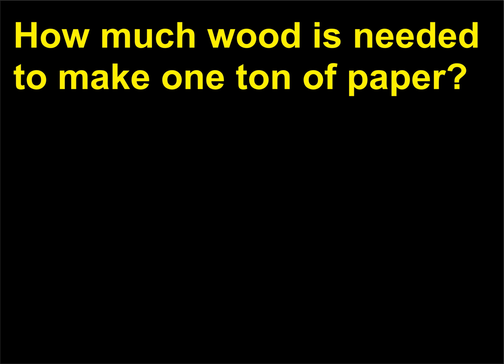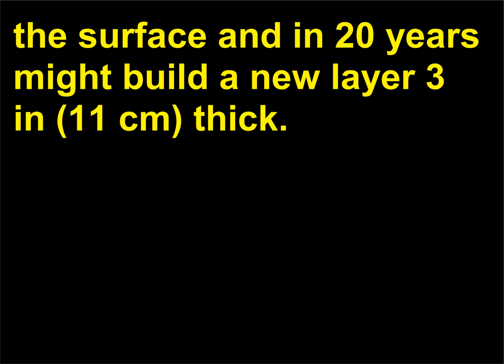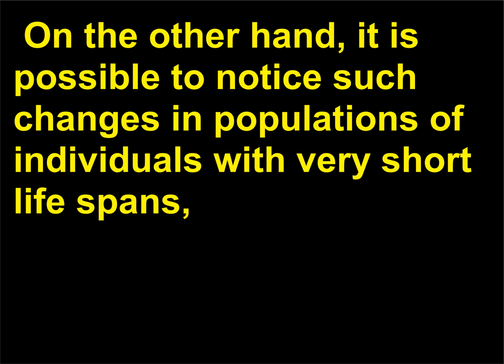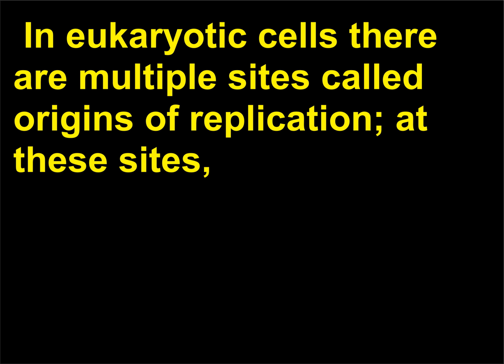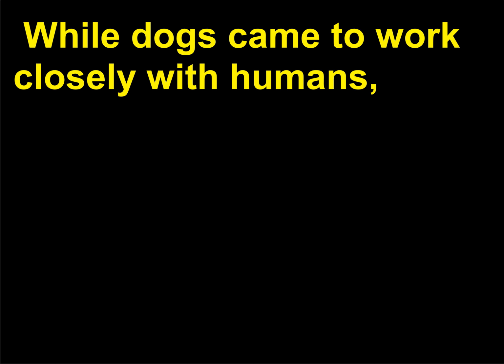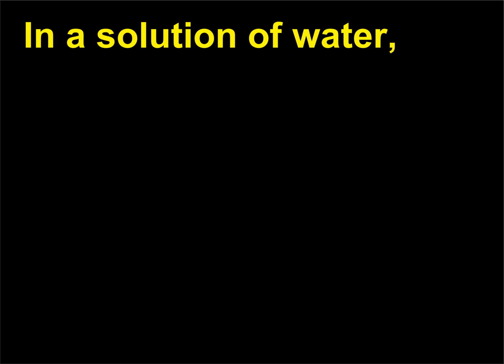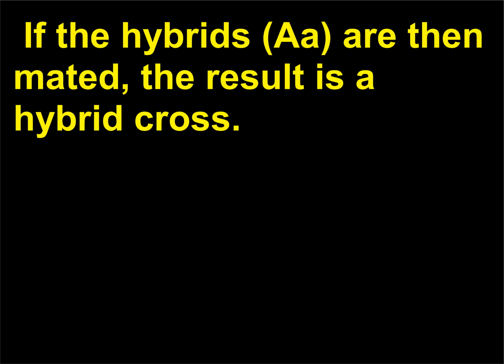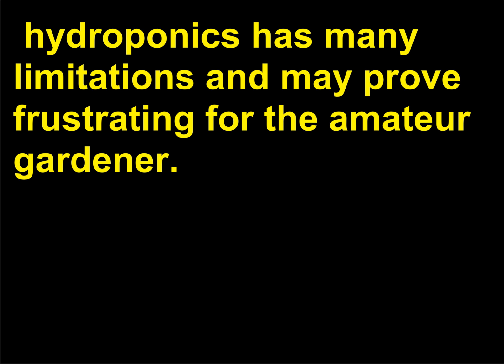Intrebari Biologie 138